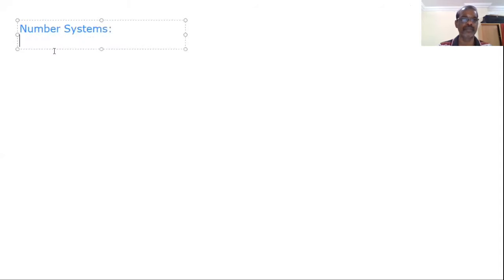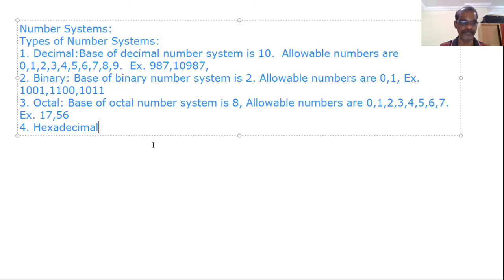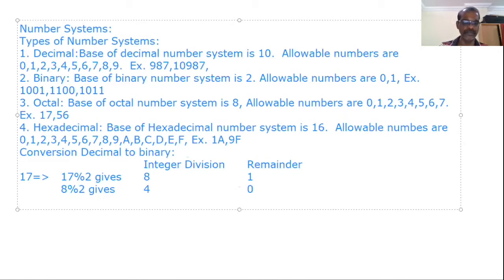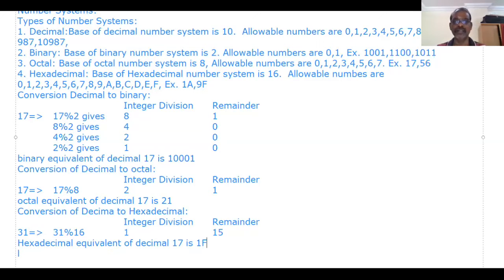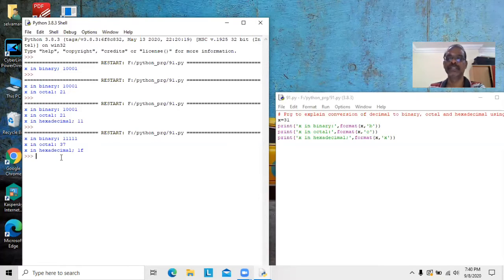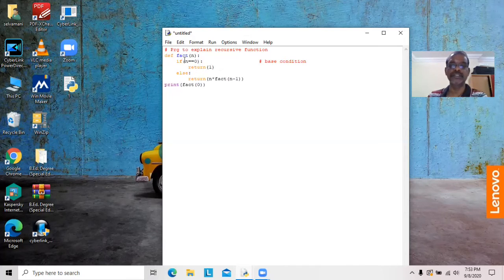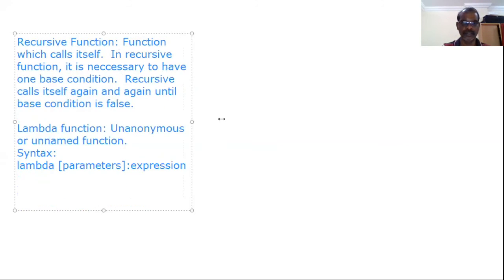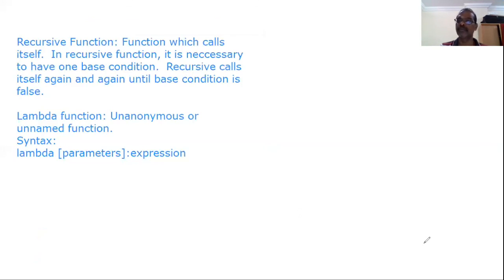Selvamani Python Video Lesson 25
Number Systems, Decimal, Binary, Octal, Hexadecimal, Recursive Function, Lambda Function